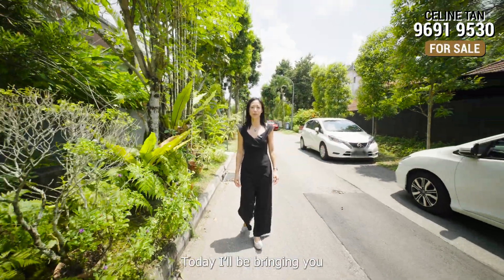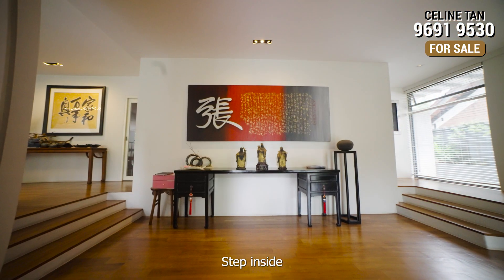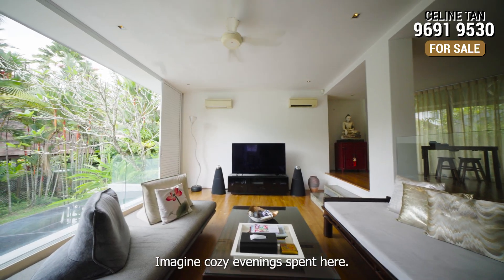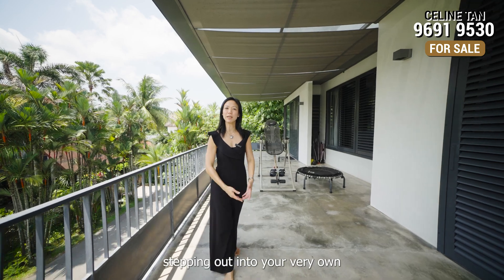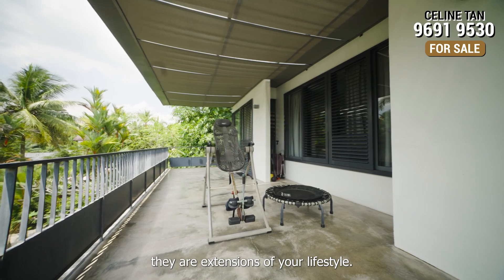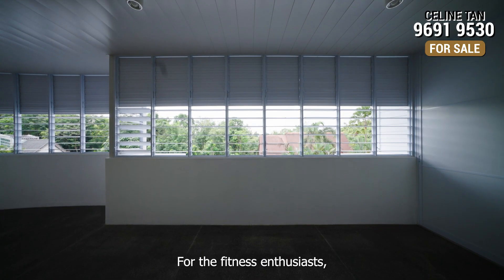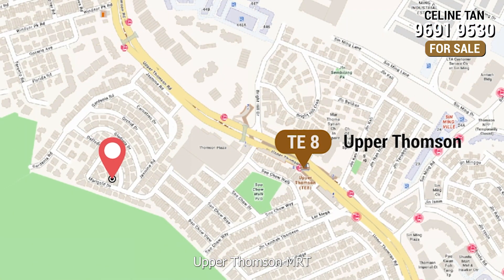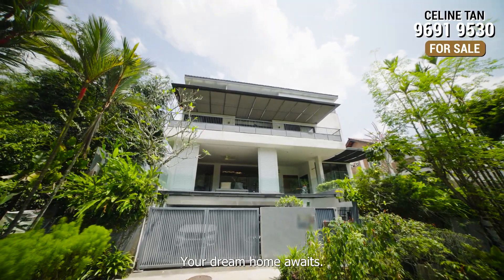Marigold Drive | 5 bedroom Detached House | For Sale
InToday PropNex GCB Presents to you a Detached House in Upper Thomson.

Discover a unique home flooded with natural light and expansive windows. The bright, airy living room is perfect for family gatherings, featuring tasteful decor for comfort and style. The private oasis of a front yard and outdoor patio await, while the spacious master room boasts a walk-in wardrobe, luxurious bath, and a connecting balcony suitable for an outdoor gym. Welcome to your perfect sanctuary!

Experience Upper Thomson: where tranquility meets vibrancy! Indulge in culinary delights on Thomson Road, enjoy seamless connectivity, access top-notch education, and be part of a thriving community.

Timestamp:
00:00 Intro
00:18 Car porch/Front Porch
00:30 Living/Dining Room
01:00 Front Porch Patio
01:16 Level 2
01:20 Master Room
02:03 Level 3
02:30 Amenities
02:43 Connectivity
02:54 Schools
03:05 Outro